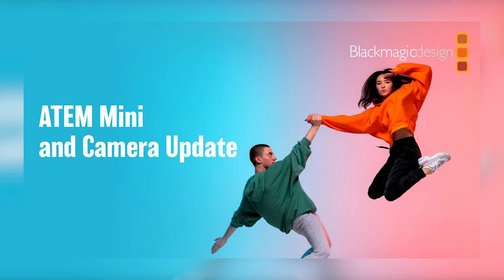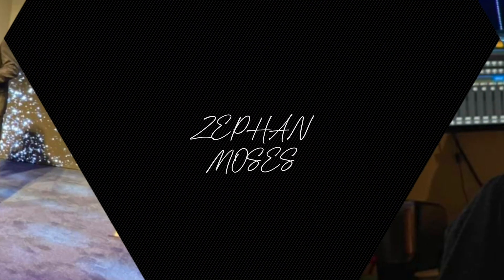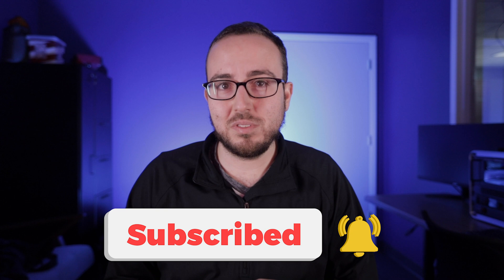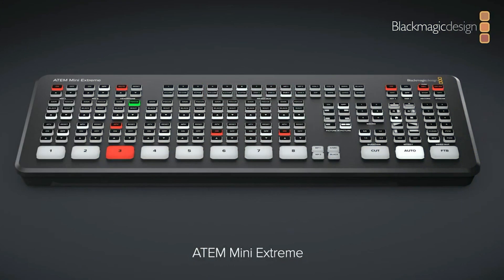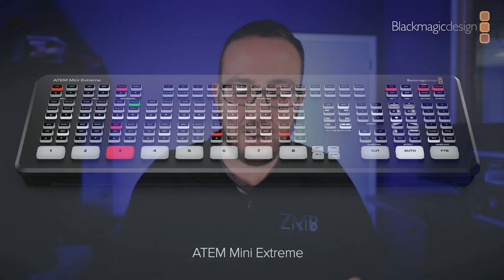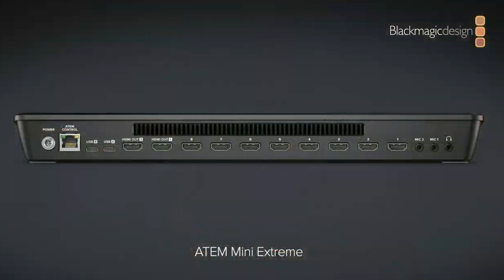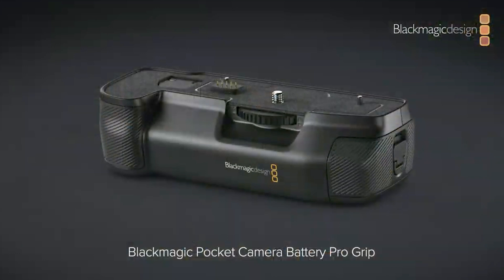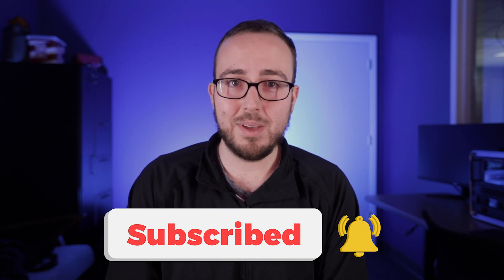ATEM Mini Extreme Announcement Recap of the Blackmagic Design ATEM Mini Event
Blackmagic Design released a bombshell of an announcement today. They released a brand new ATEM Mini Extreme and Extreme ISO that now has 8 HDMI Inputs, 2 HDMI aux outputs, a headphone jack for monitoring and much much more. In this video we’ll cover a recap of all of the new products that were released today along with some key points and specifications for each of the items. You can watch the 1-hour plus long livestream or just check out this 19-minute recap video that covers all of the important details.

Blackmagic Design has been a big favorite of mine for a long time but they’ve now added the ability to use a super source and way more video inputs than I ever though I would be using on the ATEM Mini line of live-streaming units.

In this video there’s a ton of information so here’s where you’ll find some of the key points:

00:00 - Intro
00:59 - Smartphone Tethering to the ATEM Mini Pro & ISO for Cellular Streaming with Updated 8.6
02:45 - Blackmagic ATEM Mini Extreme
10:10 - Pricing for ATEM Mini Extreme
10:28 - Blackmagic ATEM Mini Extreme ISO
12:37 - Blackmagic Web Presenter
15:56 - Blackmagic Pocket Cinema Camera 6K Pro

Here are all the notes I took!

Tethering:

- Software update that will allow you to tether a smartphone to the atem mini via USB cable for a cellular internet connection
- Cleanly switch between ethernet and tethering with a phone by plugging or unplugging the ethernet/usb cable. Quick blip in the stream but not super apparent
- You can switch to a lower frame rate from something like 60p to 24p to help when you have a lower data rate
- Atem update 8.6 and it’s free. Supports the Pro and ISO models. Does not support the mini

ATEM Mini Extreme:

- New ATEM Mini Extreme with a huge control panel, a lot more controls.
- Uses a bigger power supply, has a built in encoder like the smaller models, two USB connections for webcam and recording to disk at the same time, two HDMI outputs that work as aux outputs and 8 HDMI Inputs, two 3.5mm mic inputs and a headphone output at 3.5mm
- There’s now a downstream keyed button on the panel instead of needing to go into the software
- 6 macro buttons on the panel so you can set them to be anything you want
- Has 2 DVEs so you can start doing Picture in Picture and side by side type views.
- Has a select bus - you can now change the source and the destination. So you can select the dip source when you have a dip transition. Or you can change the DVE sources all from the atem mini instead of needing the software control.
- From the panel you can adjust the camera settings like gain, focus, etc. with the Blackmagic cameras. No longer need to use the software control. You can do it directly from the atem. If you press and hold the focus button it enables a one-touch auto focus
- Audio controls are very similar to the other atem mini models.
- Buttons for headphone levels with a mute and reset button too
- Multiview can show up to 16 views and you can change your sources to customize the multi view as you wish
- 2 Media players with 20 still frames that are retained after a power cycle.
- They’ve included super source in the atem mini extreme. You get 4 video sources as separate DVEs in a layer stack. This is HUGE! Has support for a background graphic behind all of the DVEs and a foreground graphic in front of them all.
- There are four upstream keyers. Four cameras can have chroma key simultaneously for virtual sets.
- Can work with the ATEM 1 M/E Advanced Panel and the Camera Control Panel

- ATEM Mini Extreme ISO:
- Records all 8 inputs and the program video